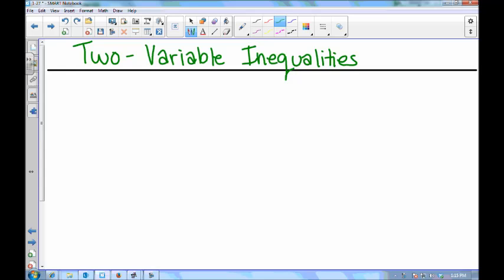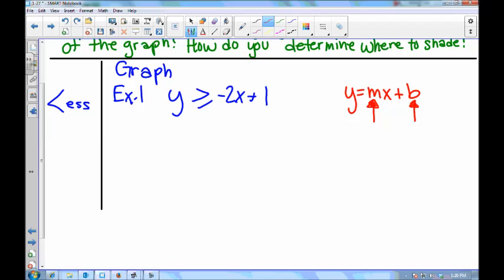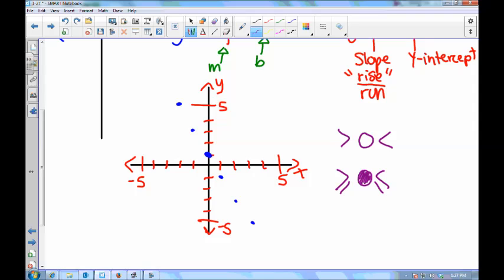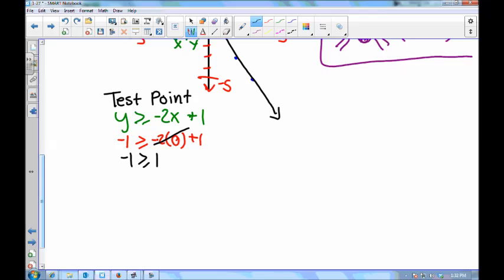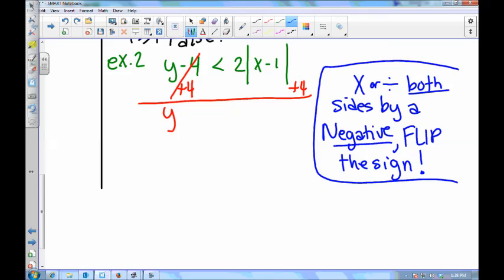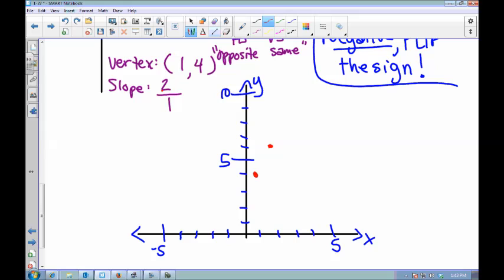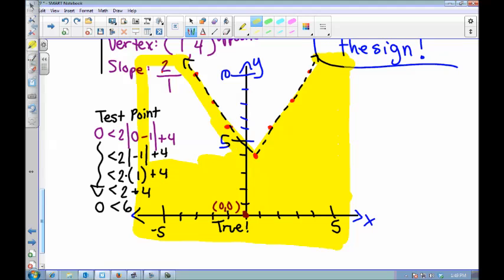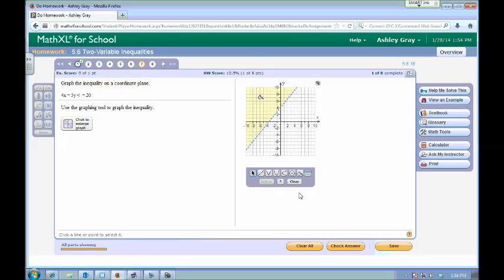SM2 NOTES Two Variable Inequalities final